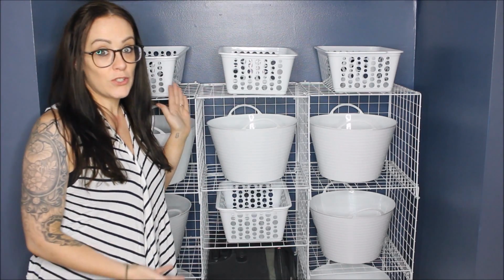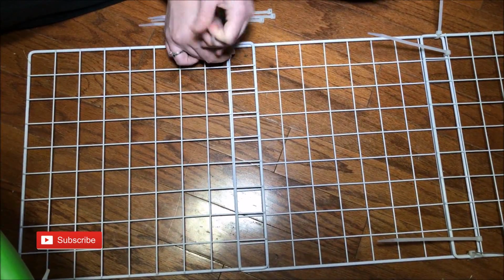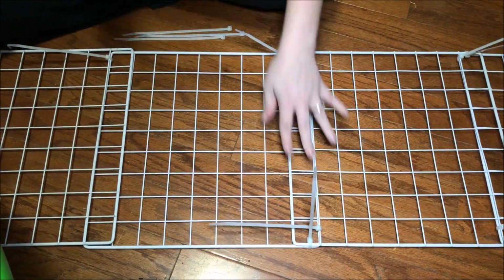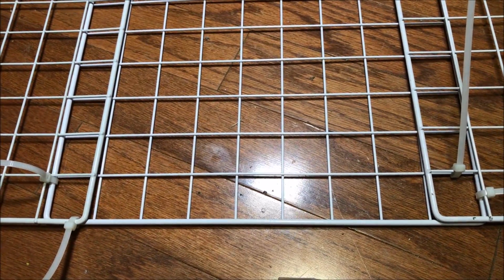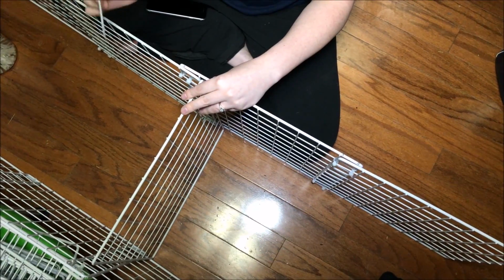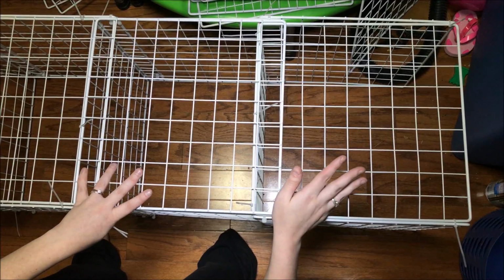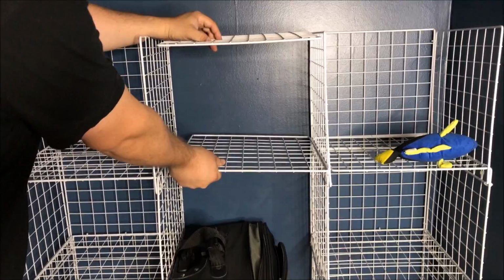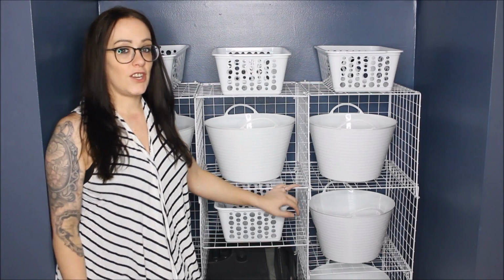Inexpensive Wire Cube Shelf Makeover! How to Transform Your Cheap, Flimsy Shelves